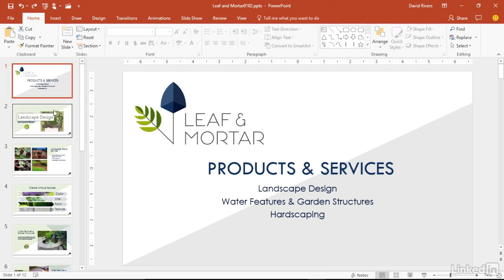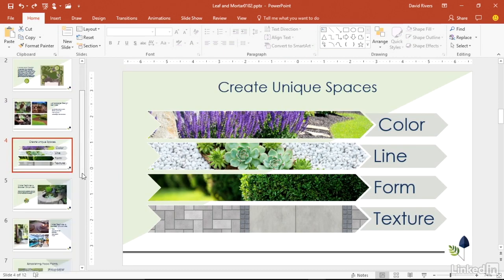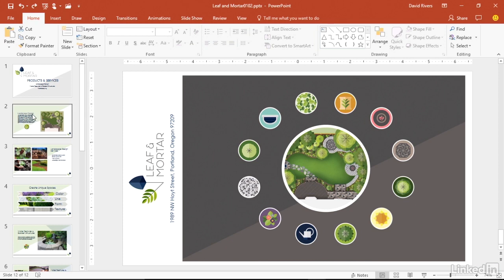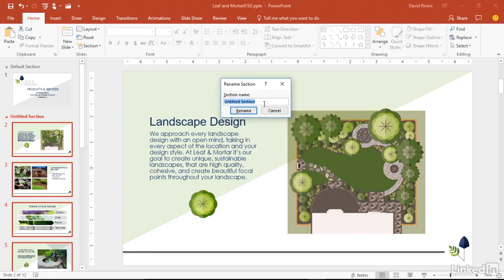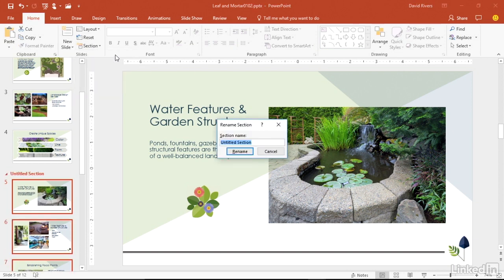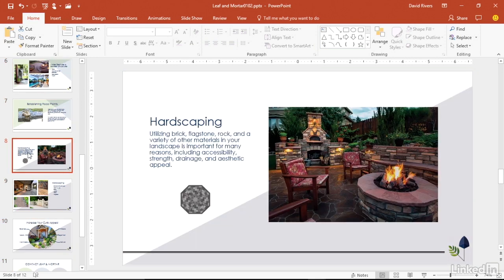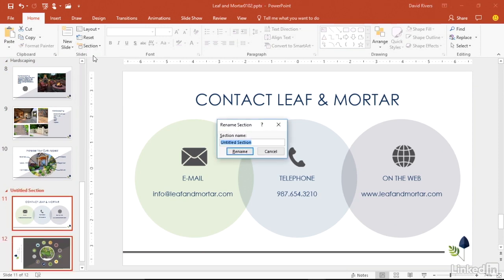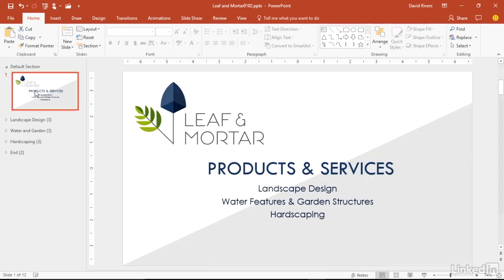3 Powerpoint Tutorial :- Divide slides into sections